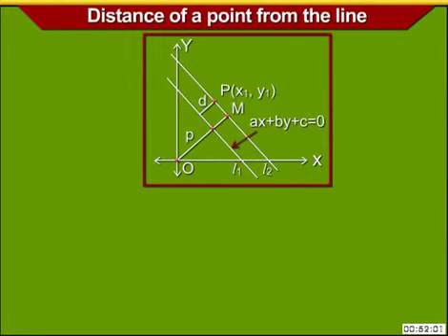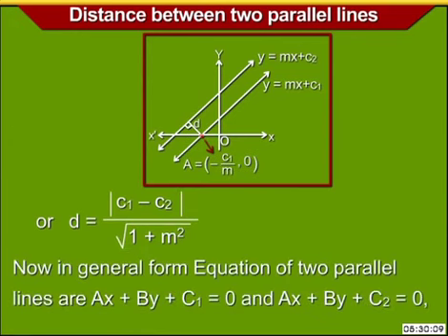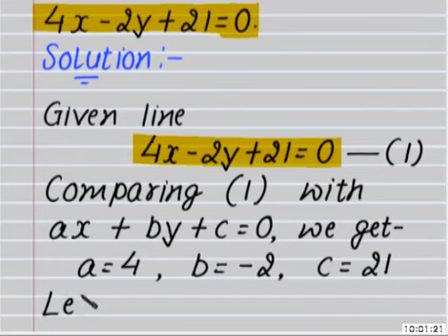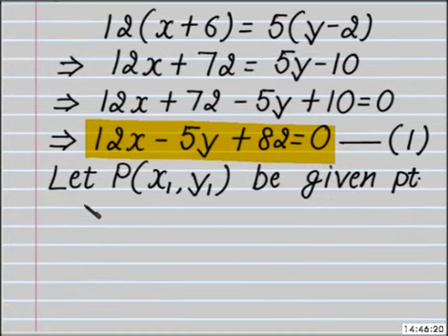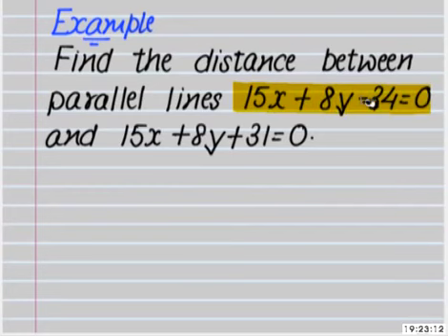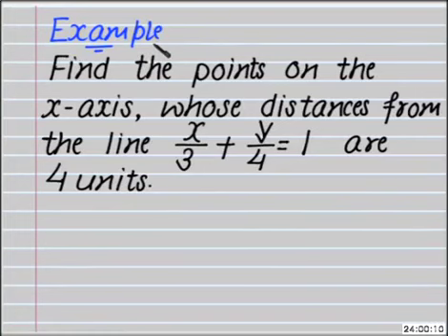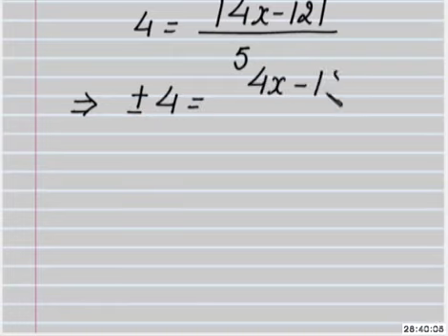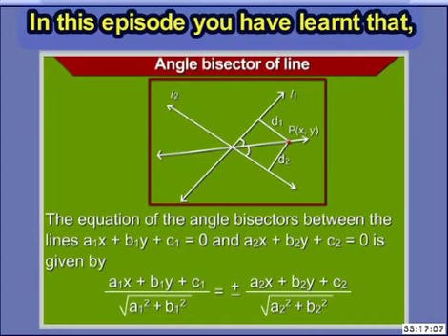Distance of a point from a line in general form Distance b w two parallel